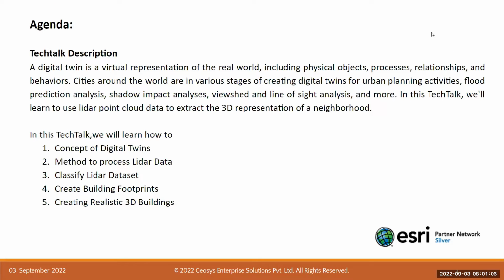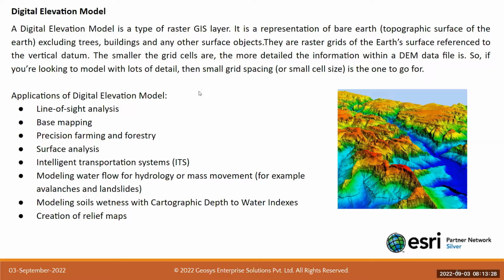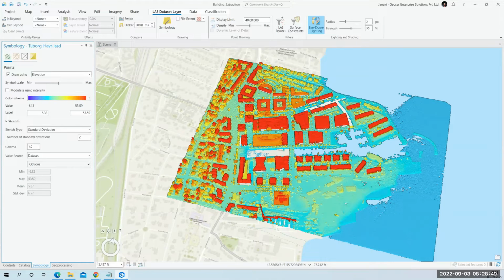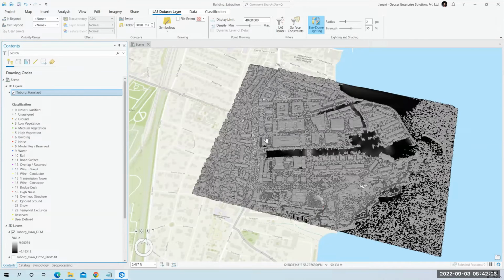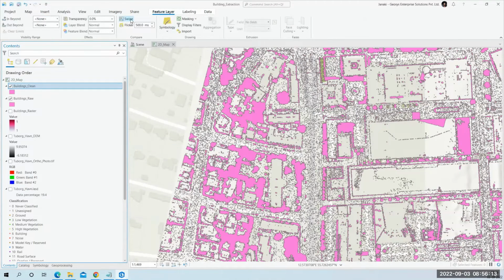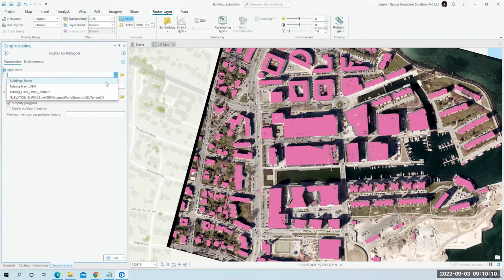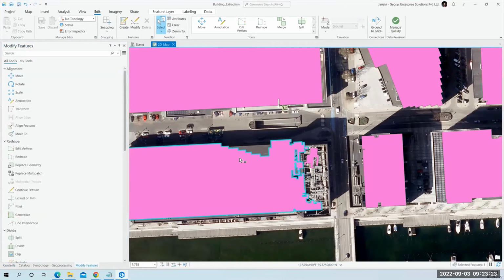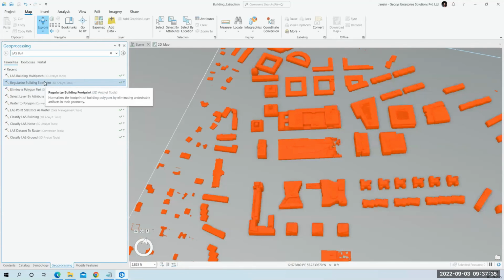Creating Digital Twins using GIS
TechTalk Description
A digital twin is a virtual representation of the real world, including physical objects, processes, relationships, and behaviors. Cities around the world are in various stages of creating digital twins for urban planning activities, flood prediction analysis, shadow impact analyses, viewshed and line of sight analyses, and more. In this TechTalk, we'll learn to use lidar point cloud data to extract the 3D representation of a neighborhood.

In this Techtalk, We will learn
1. The Concept of Digital Twins
2. How to process the Lidar Data
3. Classify a lidar dataset
4. Create Building footprints
5. Creating Realistic 3D Buildings